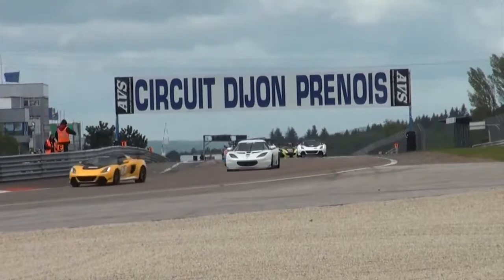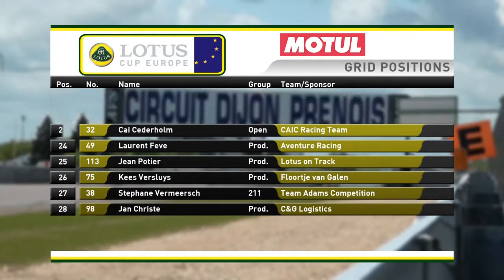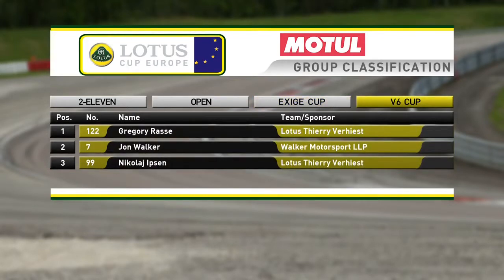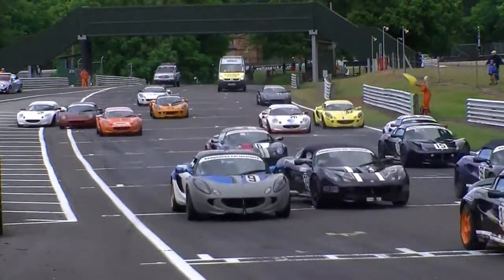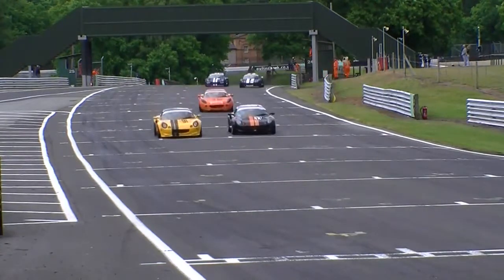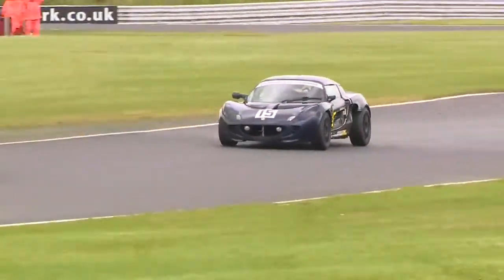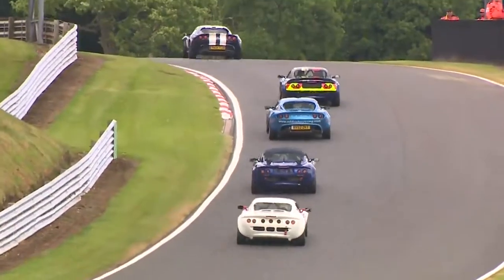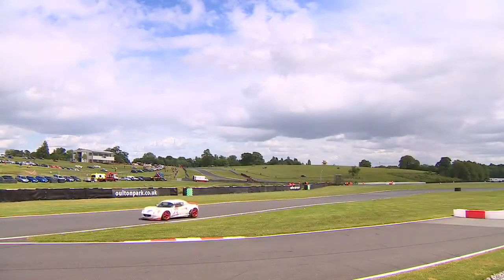Lotus on Track - Programme 3, Part 1 - Oulton Park 2013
Lotus Cup UK at Outlon Park
Elise Trophy at Outlon Park
Lotus Cup Europe at Hockenheim